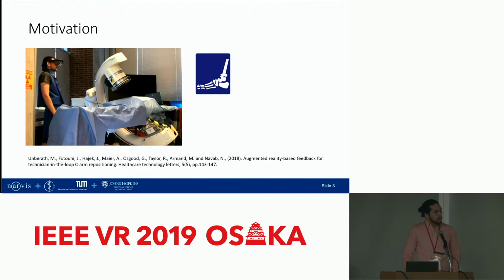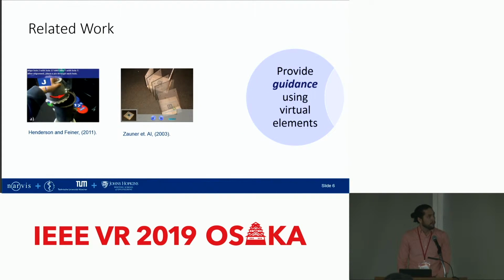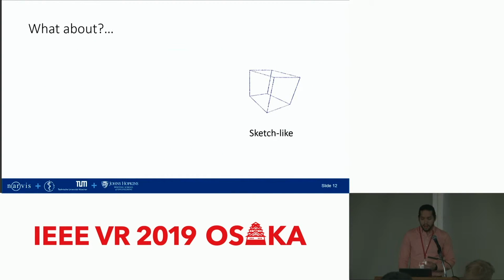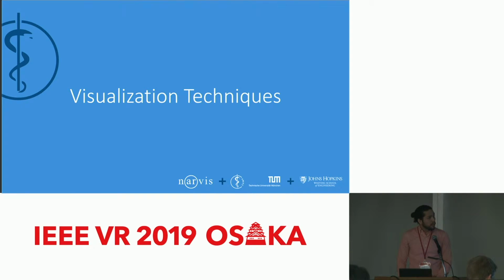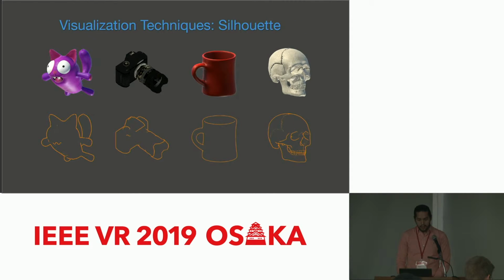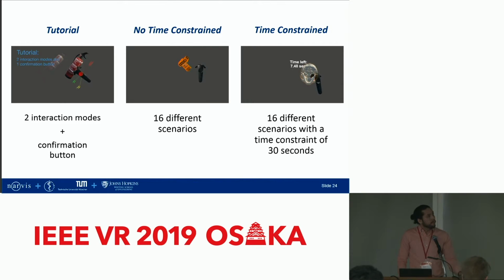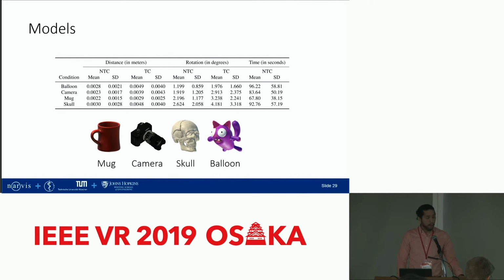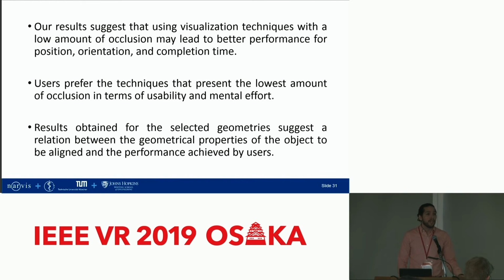[S27_1] Visualization Techniques for Precise Alignment in VR. A Comparative Study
Title:
Visualization Techniques for Precise Alignment in VR. A Comparative Study

Authors:
Alejandro Martin-Gomez (Technische Universitaet Muenchen), Ulrich Eck (Technische Universitaet Muenchen), Nassir Navab (Technische Universität München)

Conference

Abstract:
Many studies explored the effectiveness of Augmented, Virtual, and Mixed Reality (AR, VR, and MR respectively) for object placement tasks in assembly, maintenance, assistance, or training. Two main approaches for assisting users during object alignment exist: static visualization techniques like transparent or wireframe rendering and interactive guides such as arrows or text. In this work we focus on static visualization techniques, since they do not require precise tracking of the objects that need to be aligned. To the best of our knowledge, no previous work exists that evaluates which visualization technique is most suitable to support users while precisely aligning objects using AR. This paper presents a comparative evaluation of four visualization techniques used to render virtual objects when precise alignment in 6 degrees of freedom (DoF) is required. The selection of these techniques is based on the amount of occlusion observed when the real and virtual objects overlap. We propose using two visualization techniques presenting low amount of occlusion: Silhouette and Fresnel-Derivative, and we compare them against two commonly used techniques: Wireframe and Semitransparent. We designed a VR environment considering two scenarios –with and without time constraints– in which users aligned pairs of objects. To evaluate users performance, quantitative –distance, rotation and time to completion–, and qualitative –usability and mental effort– scores were collected. Our results suggest that the selection of visualization techniques with low levels of occlusions can improve the precision in rotation and translation achieved by users and increase the usability of the systems.